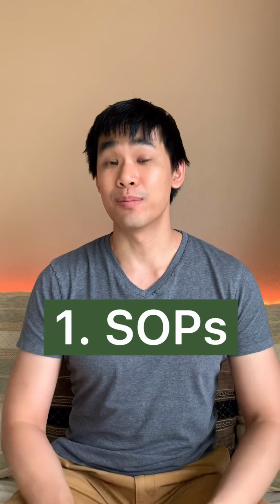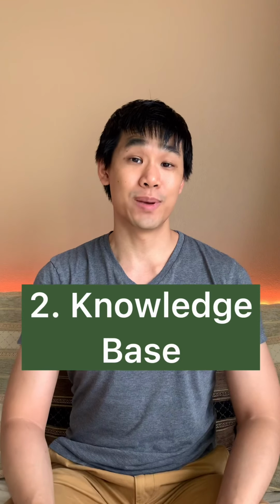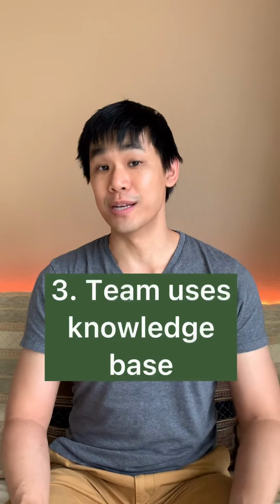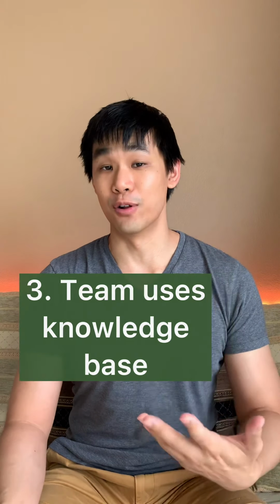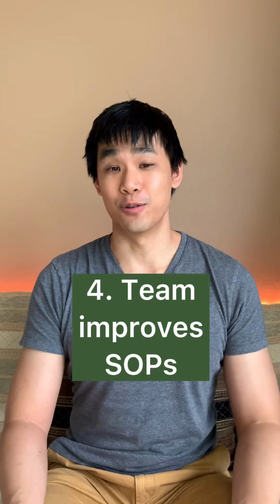How to use systems in your business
What does "you need systems in your business" actually mean?

It means:
SOPs.
Knowledge base.
Team improves SOPs over time.

That's it!